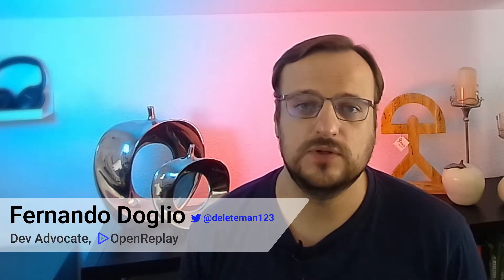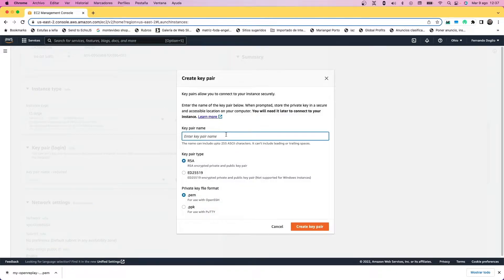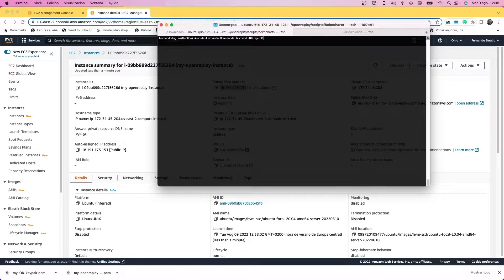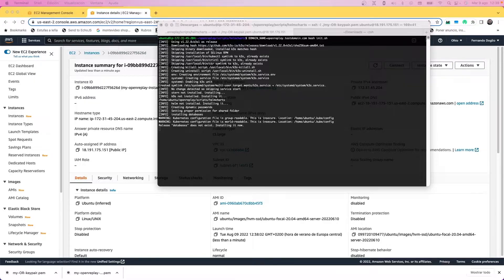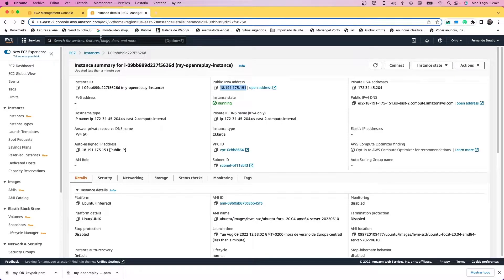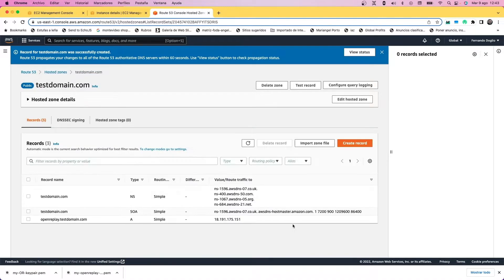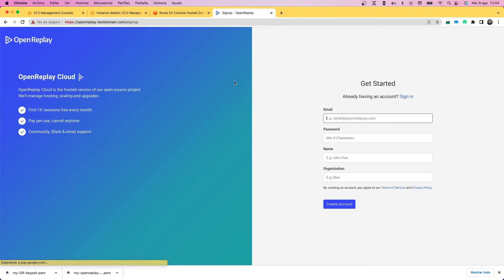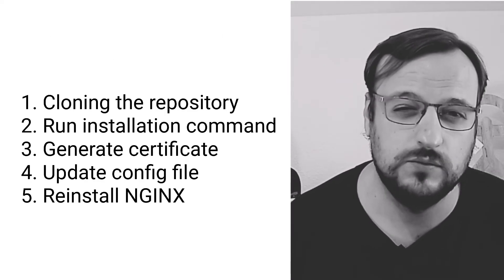How to Deploy OpenReplay to AWS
This video covers step-by-stepe everything you need to deploy the self-hosted version of OpenReplay to AWS.

** Links **

0:00 - Intro
0:18 - Setting up the cloud infrastructure
2:11 - Installing OpenReplay
2:46 -  Configure the TSL/SSL
3:47 - Setting up the DNS
4:41 - Updating the Configuration
5:27 - Summary